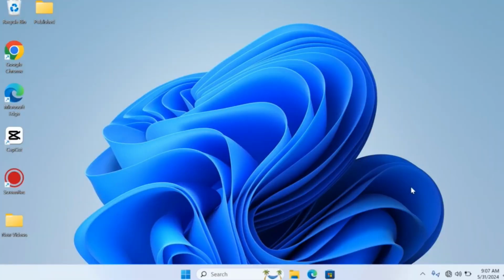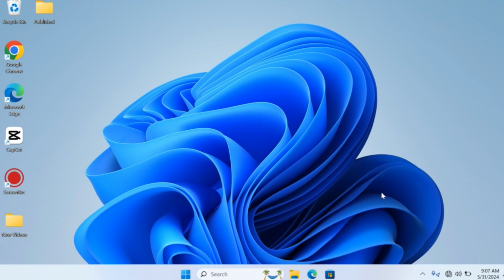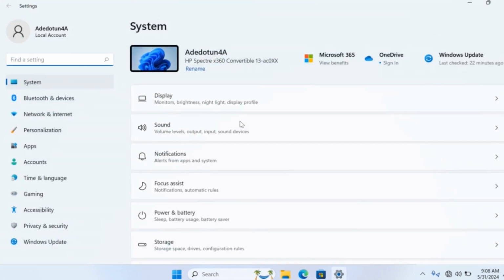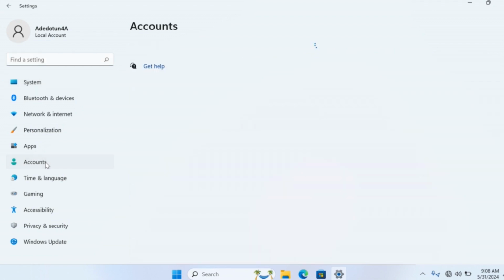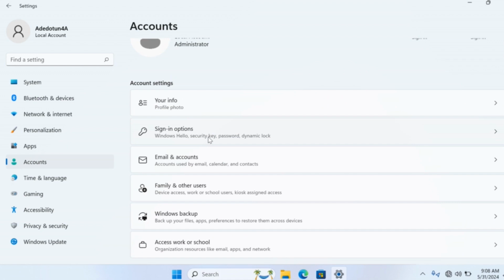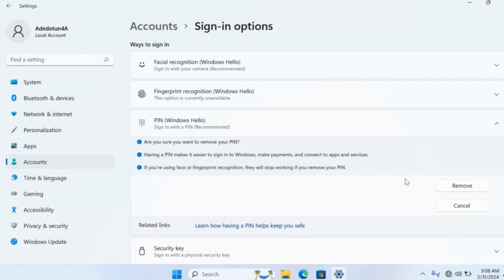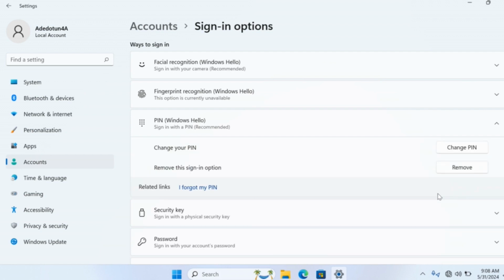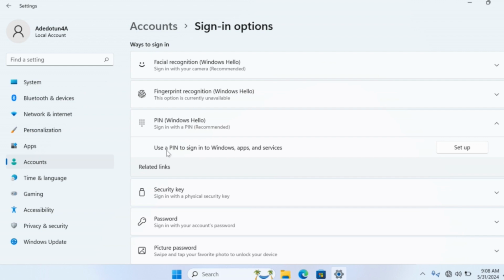How to Remove PIN Login from Windows 10 or 11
This video will guide you through how to remove Windows login PIN on Windows 10 and Windows 11 step-by-step. If you changed from password to PIN you can easily remove the PIN and switch back to password.